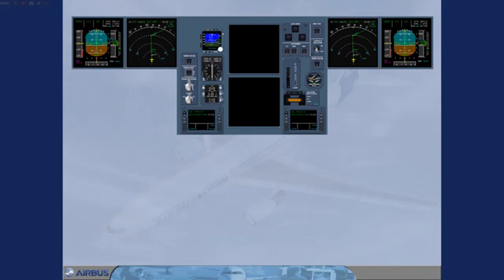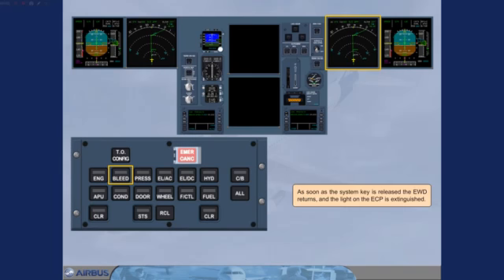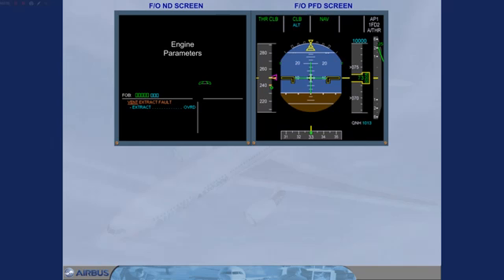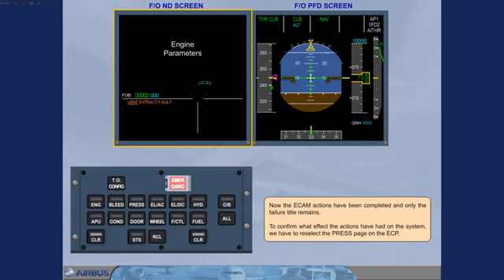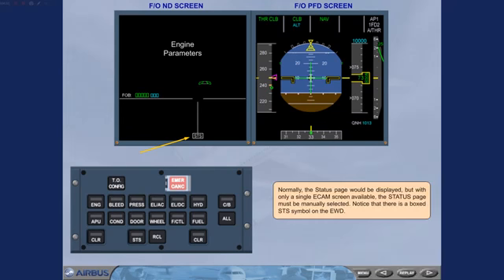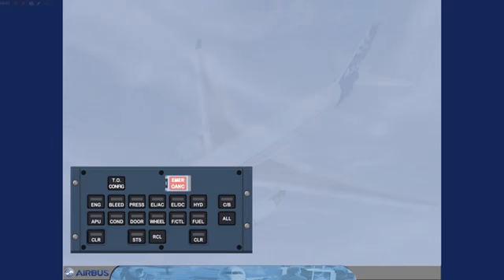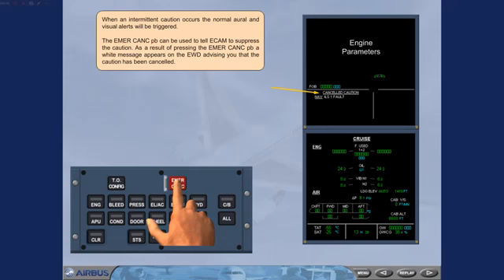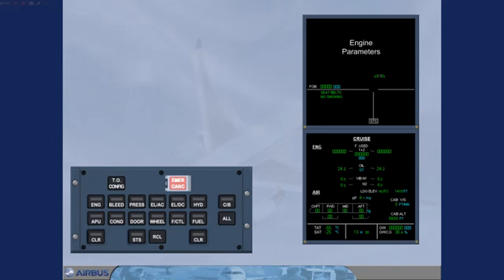A330 ECAM - FAILURE CASES